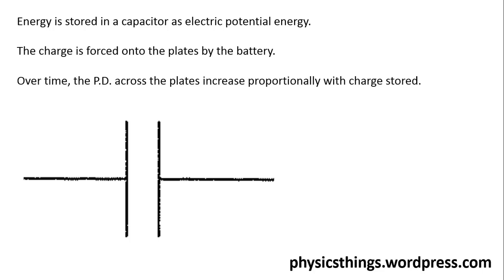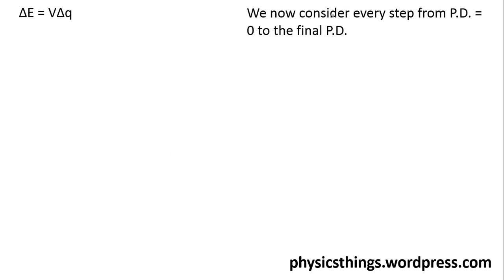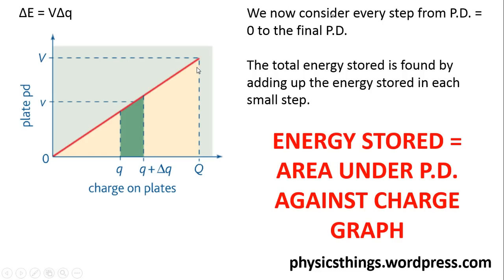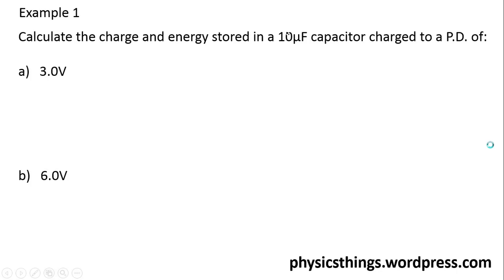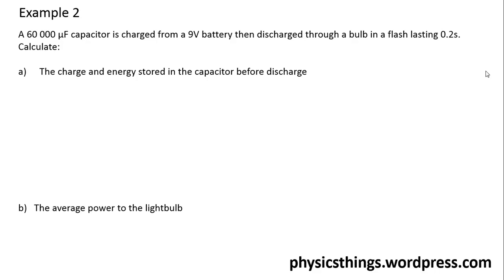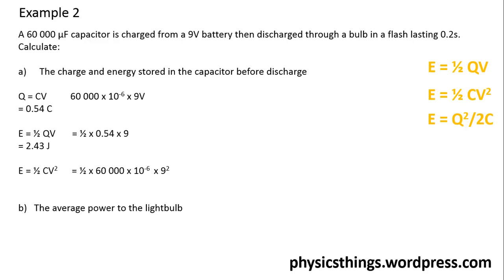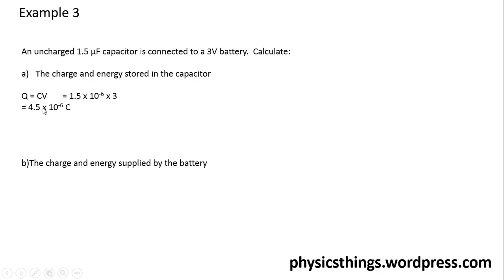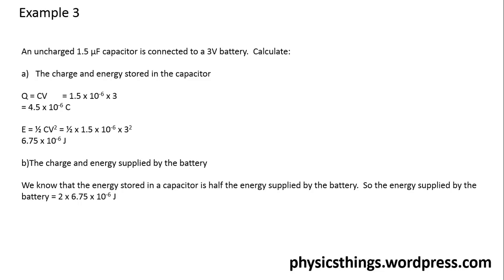Energy stored in a capacitor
Revision video detailing how to calculate the energy stored in a capacitor.